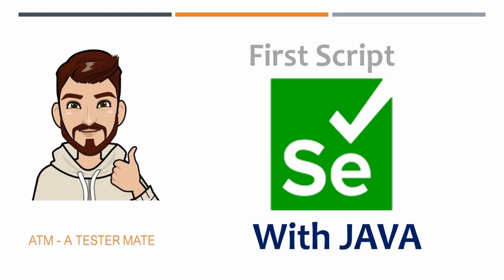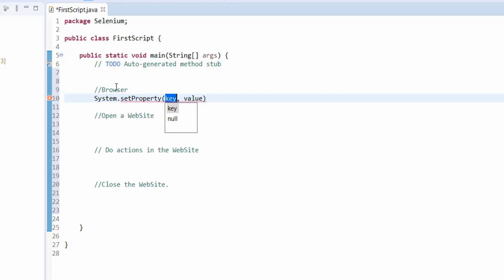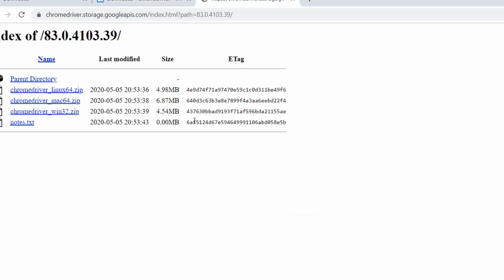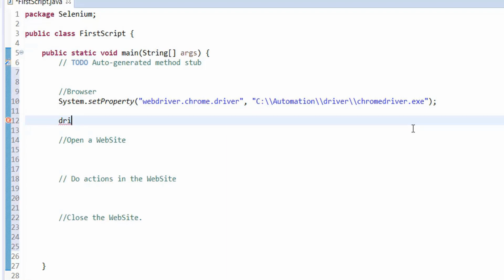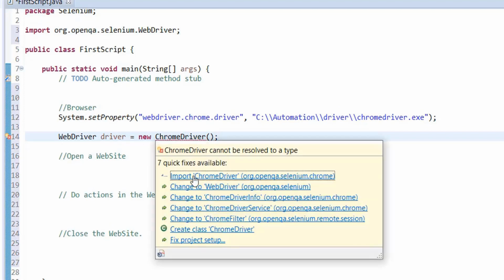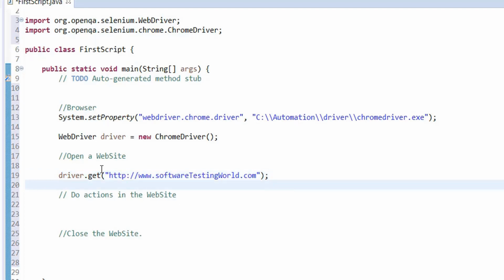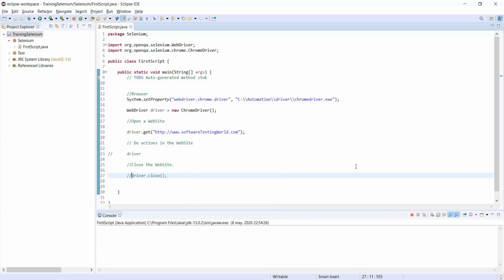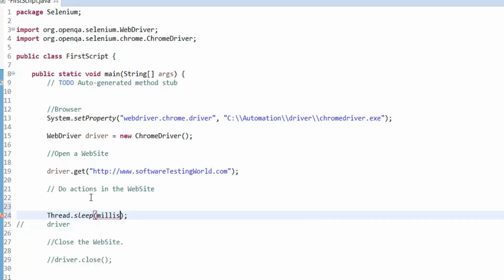ENG - Build First Script Selenium with Java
In this video we will be working building our first test automation script with Selenium and Java.